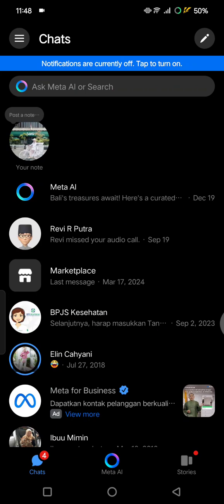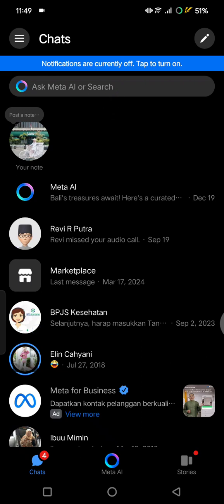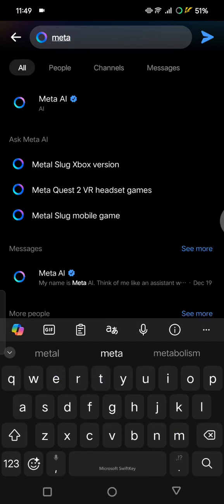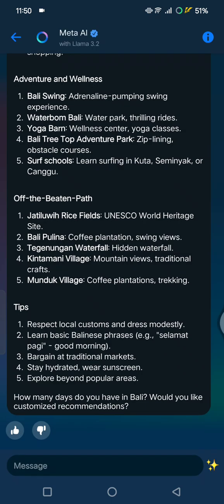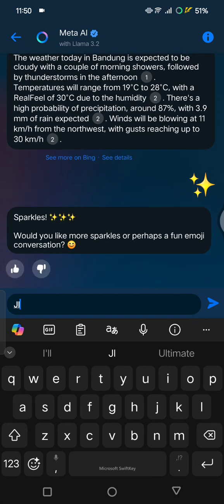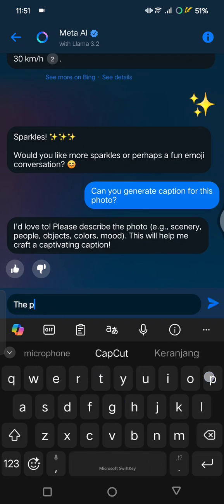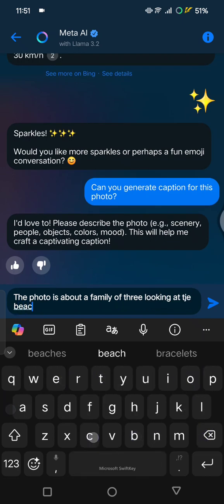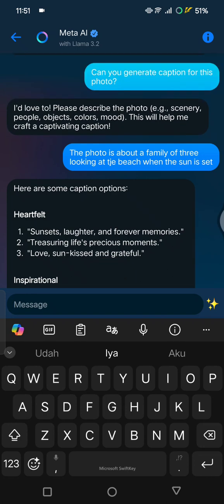🔥 INSIGHTS: What Is Meta AI In Messenger | Meta Ai In Facebook Messenger | Tutorial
In this tutorial, I’ll provide insights into what Meta AI is, how it works in Messenger, and how you can use it to enhance your chats